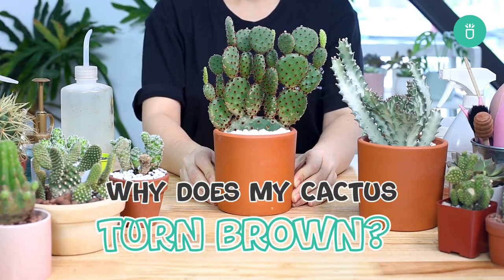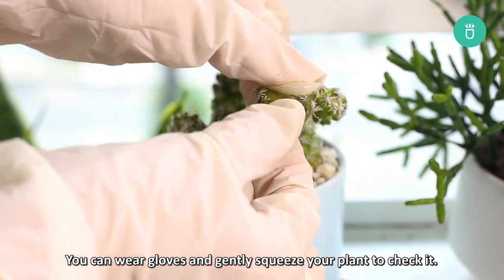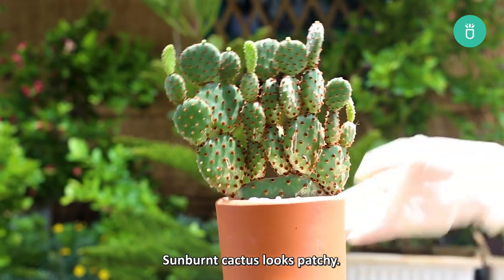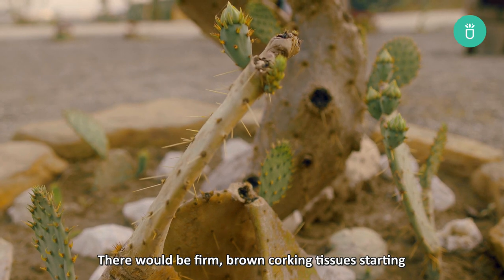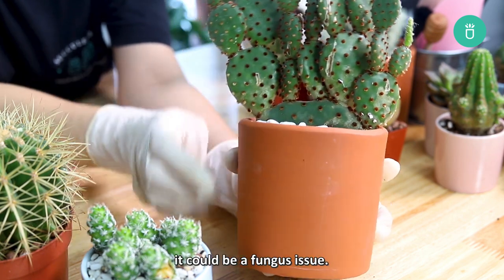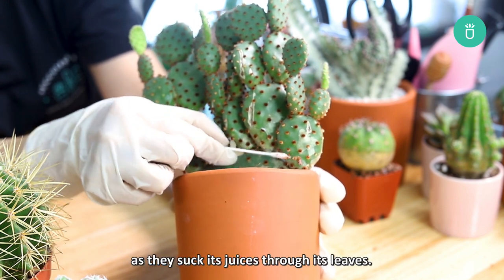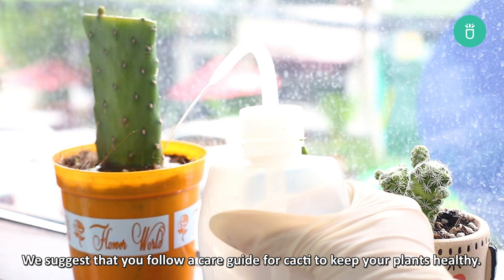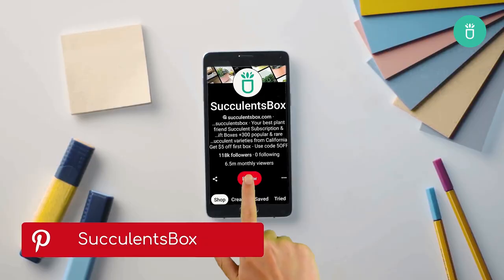CACTUS CARE TIPS | WHY IS MY CACTUS TURNING BROWN?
If  your cactus starts turning brown, it could be a sign of trouble or not. In this video you'll find out when you should worry about your cactus turning brown and when you don't have to.

Timecodes:
0:00 Intro
0:22 1. Root Rot
1:08 2. Sunburnt
1:51 3. Corking
2:28 4. Fungus and Pests
3:38 Last Notes